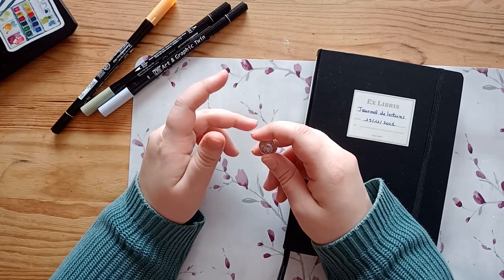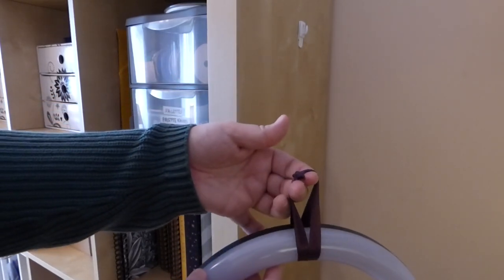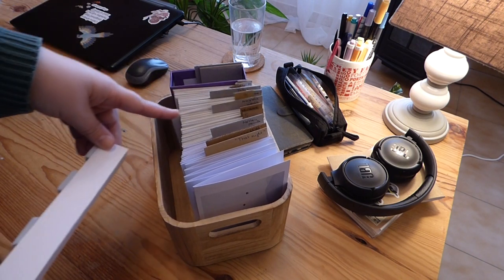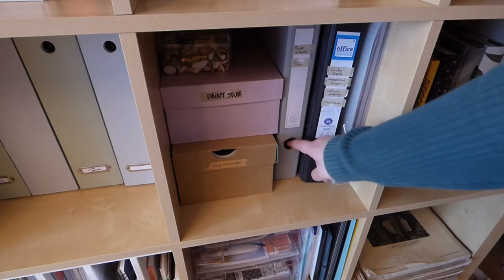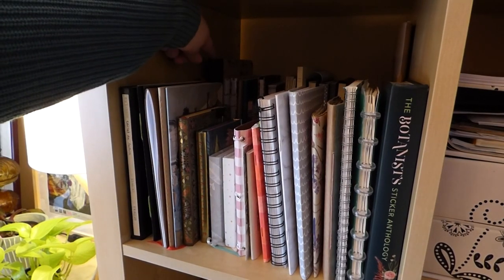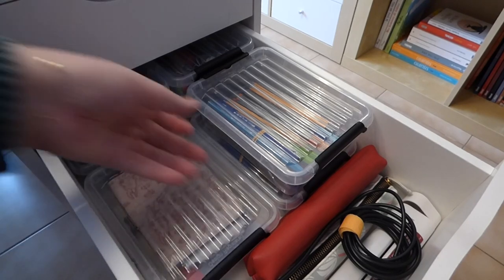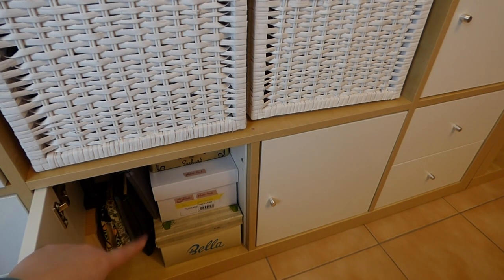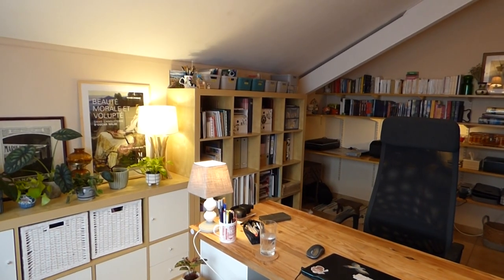French craftroom tour | From childhood bedroom to craftroom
I've moved so I needed to make a new craftroom tour.

Chapters:
00:00 Introduction
02:23 Printer corner
05:02 Main unit
19:30 Desk
23:52 Smaller unit
26:29 Old things